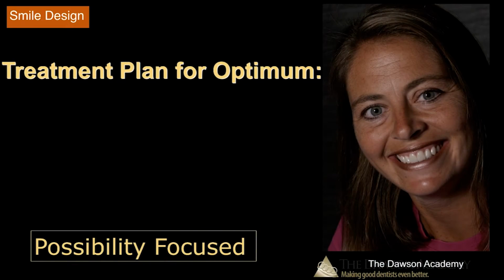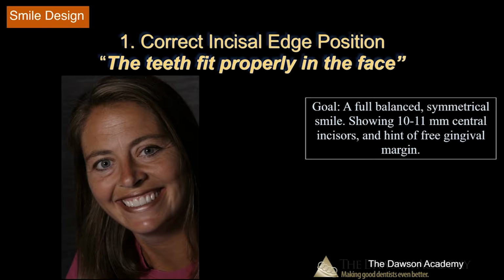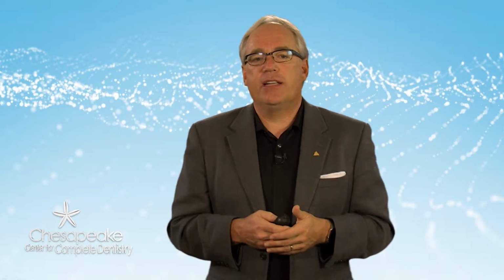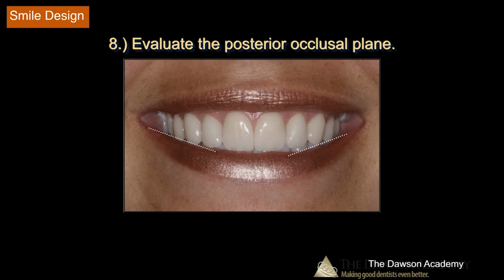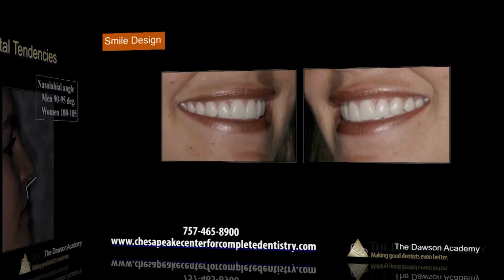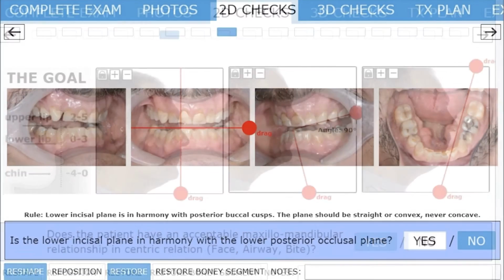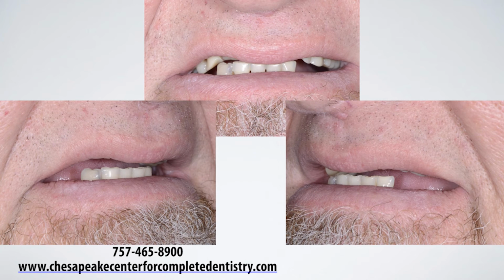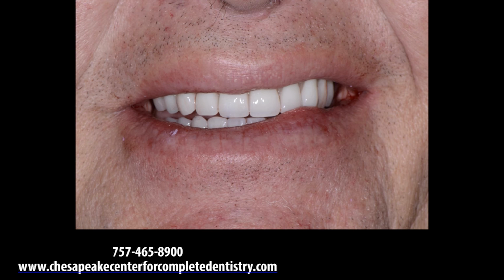Cosmetic Dentistry in Chesapeake VA | Dr. Cranham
Dr. Cranham has been at the forefront of cosmetic dentistry for the last 20 years. While there are numerous procedures to choose from when pursuing an optimum smile, great care must be considered in designing a treatment plan.